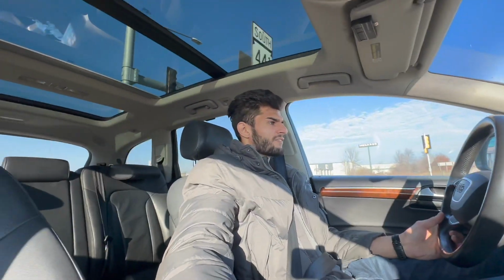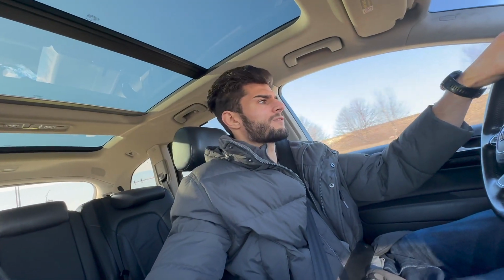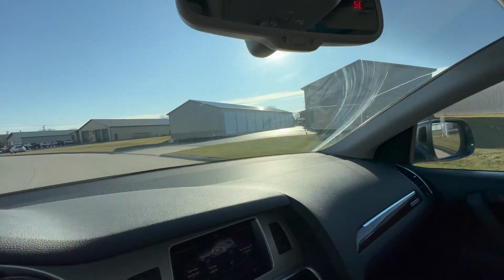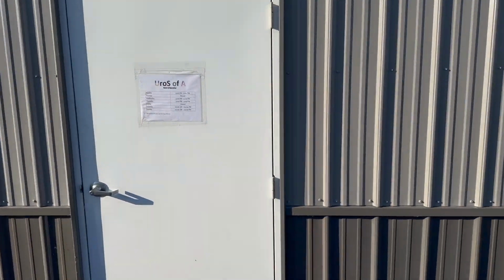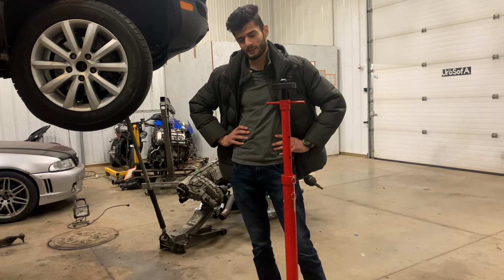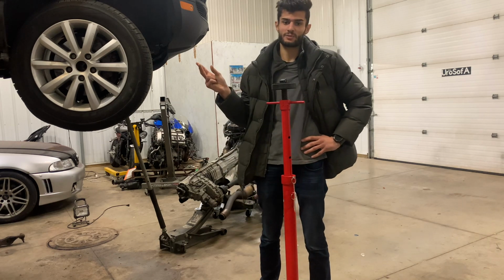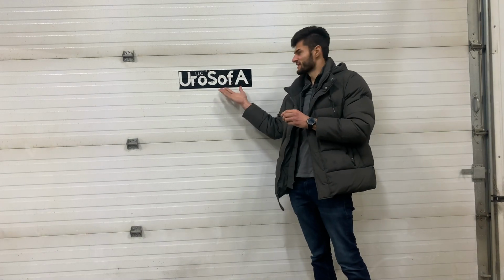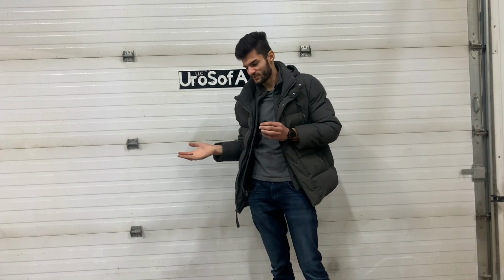My Tiny Car Dealership is Getting INSPECTED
Thanks for joining this little journey of becoming a car dealer.